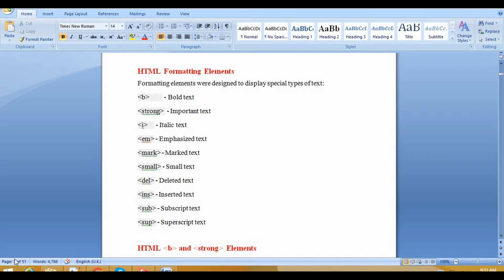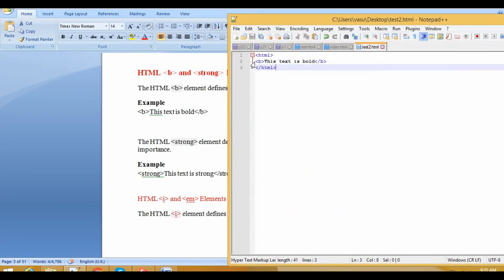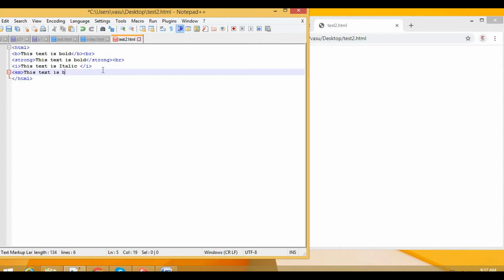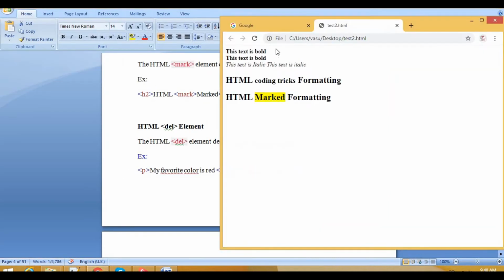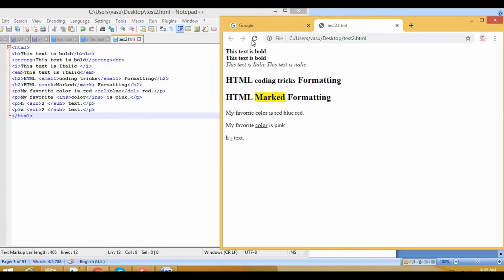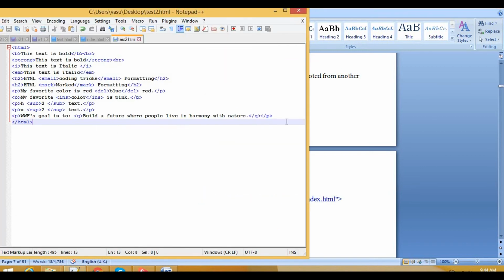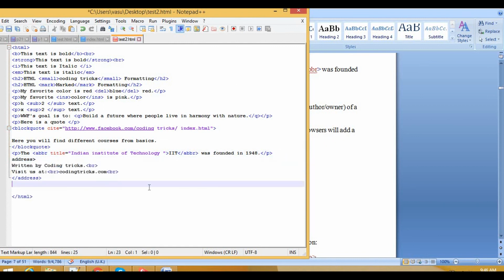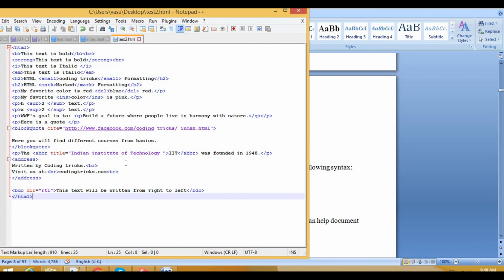Learn about HTML elements , Quotes and Address HTML tutorial for beginner #7 | Coding Tricks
In this video you will learn about HTML elements attributes and tags.Like bold,italic,strong,emphasise,small,subscript,superscript,insert,mark,delete,quotes  like block quote,q,and bdo(bidirectional)and Address tag ,comments.

2. Background color in html |How to change the background and text color,Font size |Website development
3. How to use image alt tag ,title,tool tip and style tags in Html | Website development